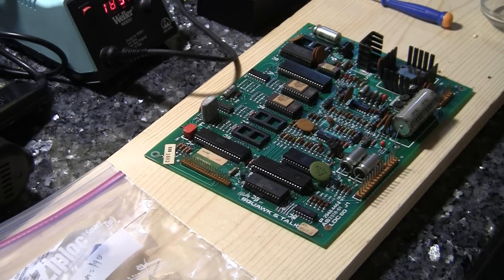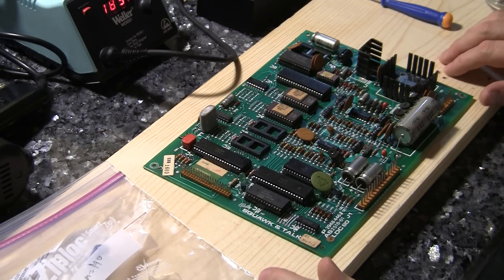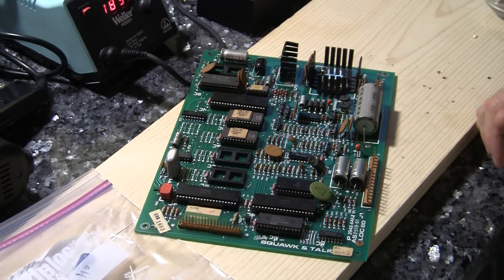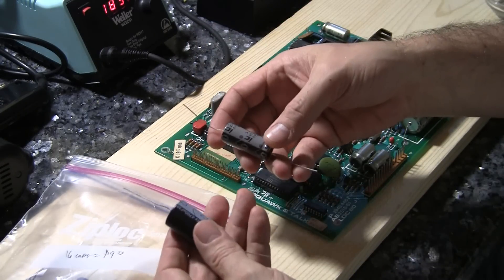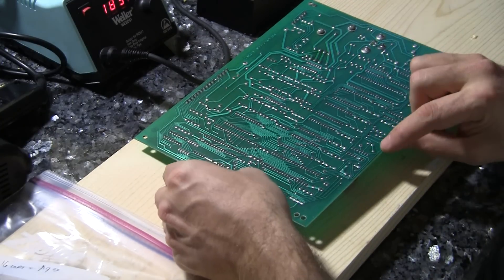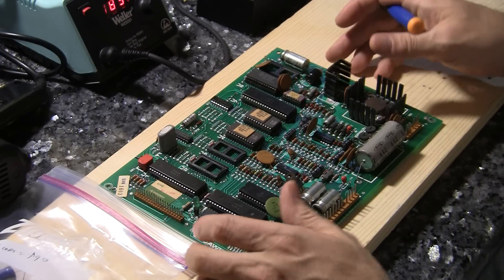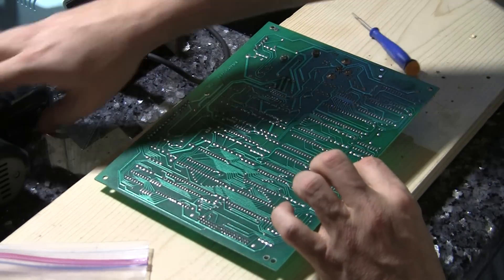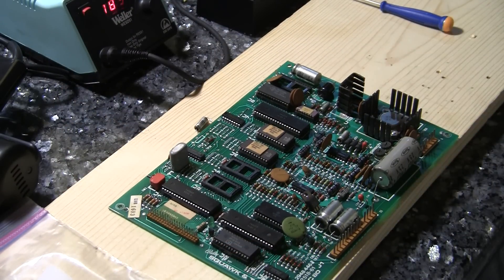Rebuilding a Bally Squawk & Talk sound board pinball Pt 1 - PinballHelp.com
Replacing all the capacitors on a Bally Squawk and Talk board, in this case from a Mr. & Ms Pac Man machine.